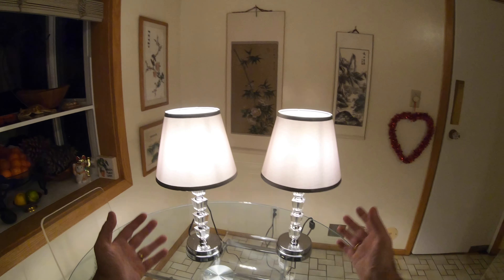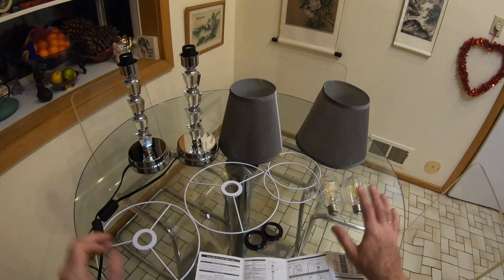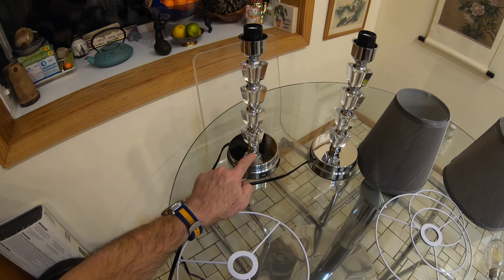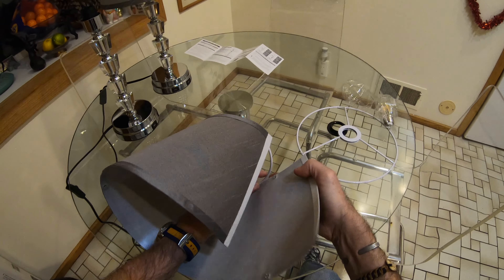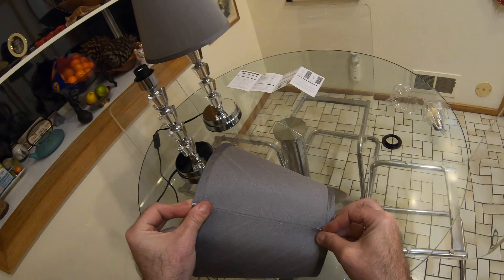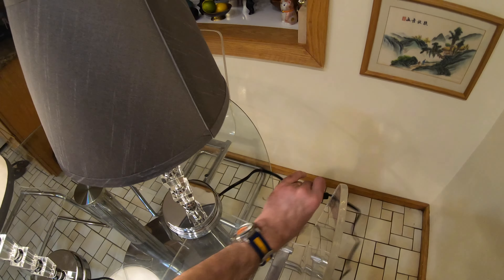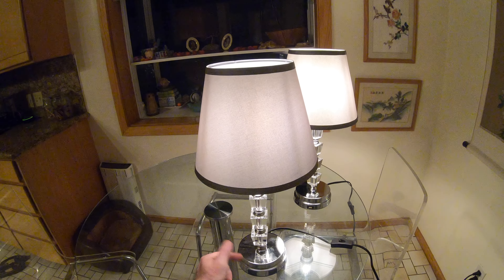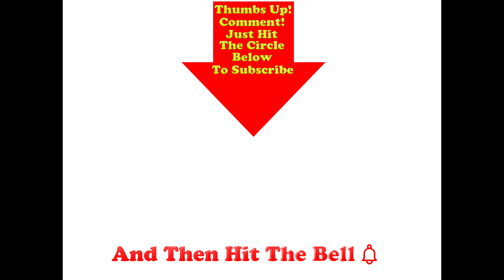Lifeholder Table Lamp Review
We needed new bedroom lamps so we got this pair of Lifeholder Table Lamps, they're neat with touch dimmers, 2 x USB ports but they do need a little self assembly of the lamp shades, so we took this video to see if these Lifeholder bedside lamps are worth the money ($65)